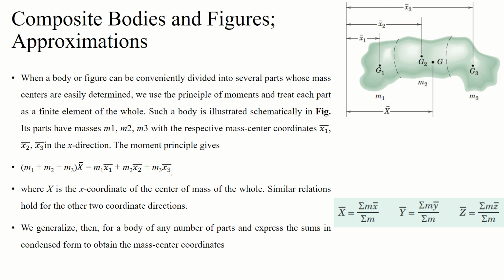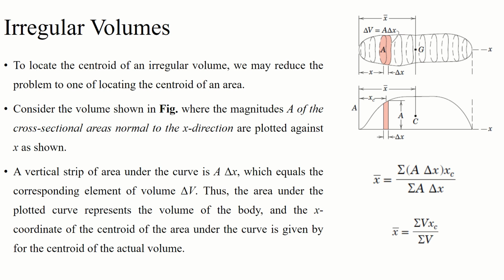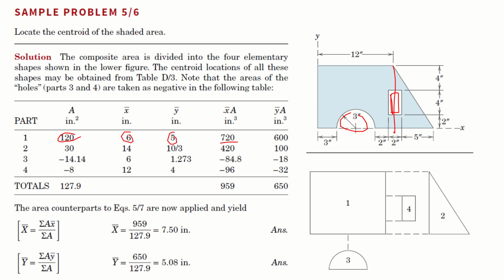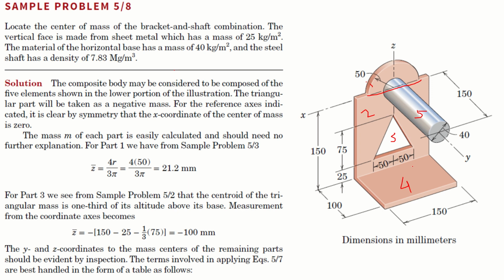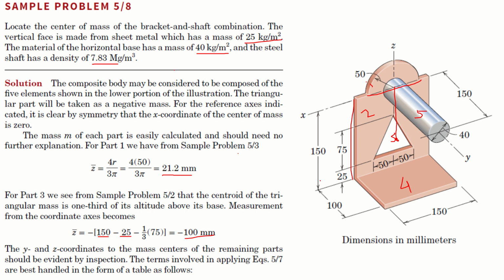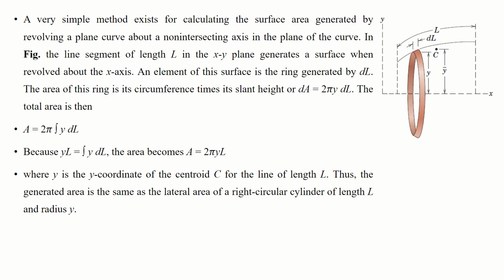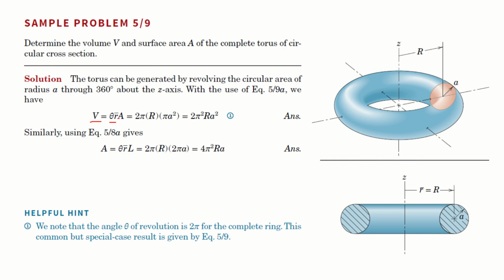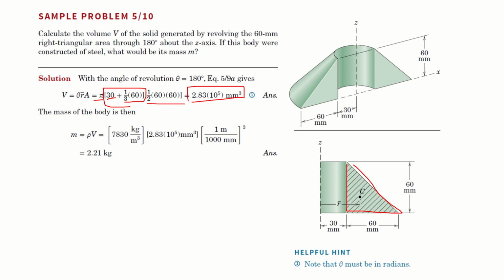Engineering Mechanics Statics Lecture 16 | Composite Bodies and Figures; Approximations. Theorems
Engineering Mechanics Statics Lecture 16
Composite Bodies and Figures; Approximations. Theorems